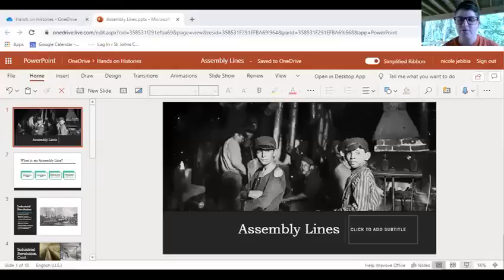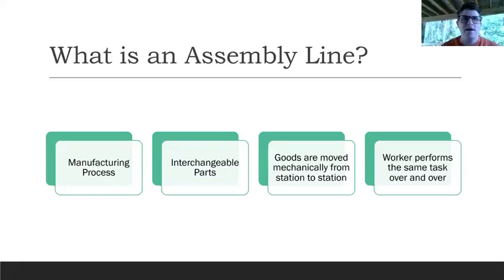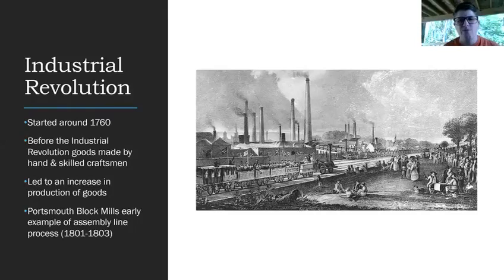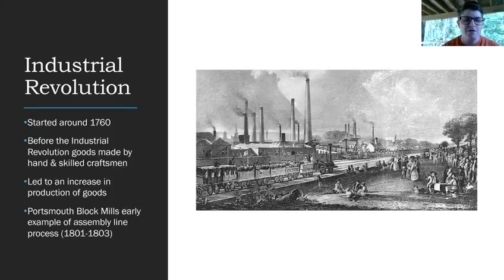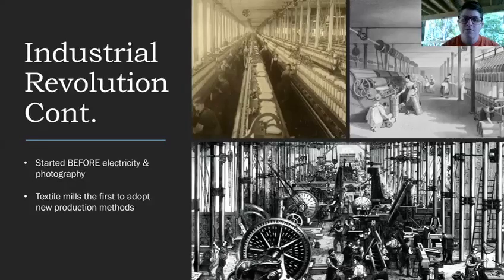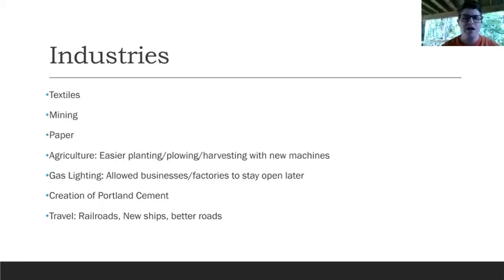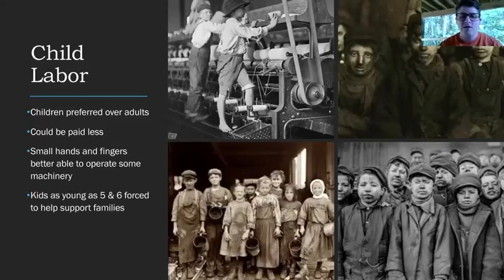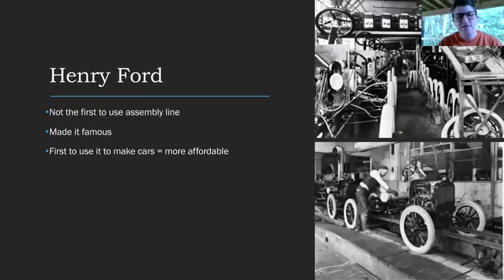SJCPLS Online Homeschool Histories with Will: Assembly Lines -- 4/13/2020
Bringing history to life with hands-on history lessons! Join us on for classes where kids can use their hands alongside their brains to learn more about Florida’s role in history.  This week we discussed assembly lines!

This video originally streamed on Facebook on April 13th, 2020 @ 1:30PM